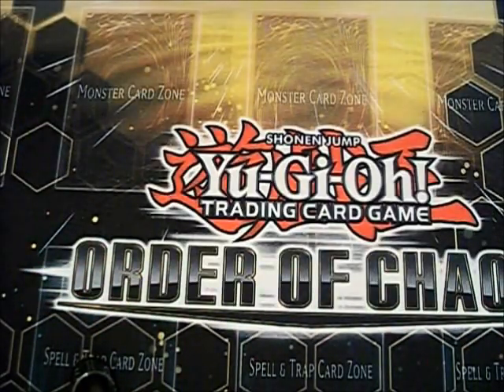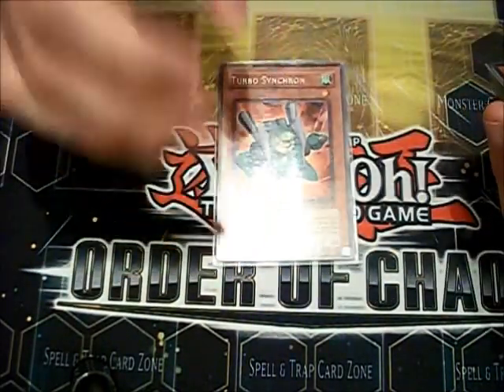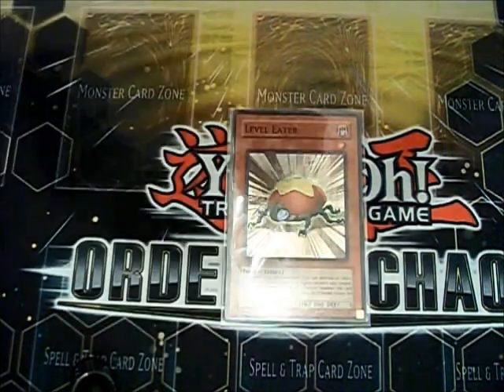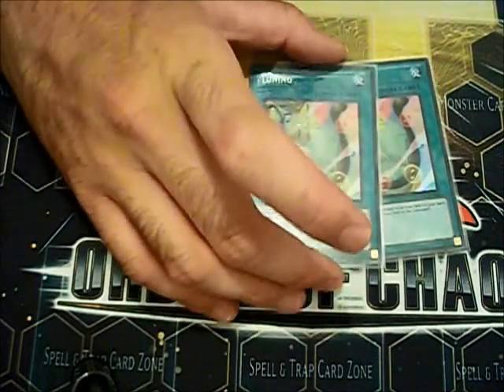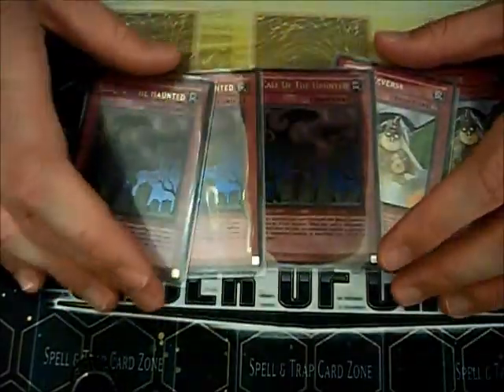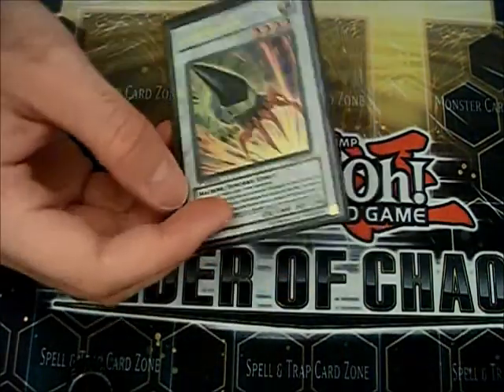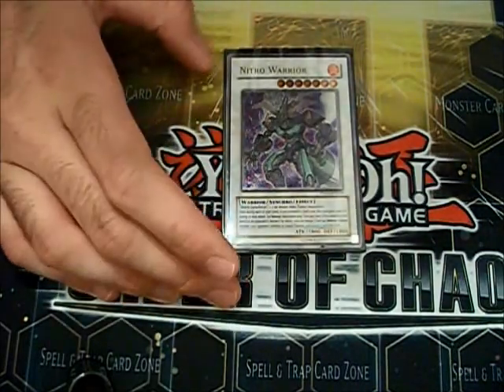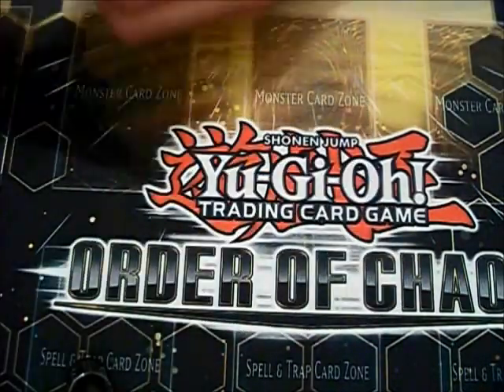Synchro Spam! - Junk Doppel Chaos (07/17/2012)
Also known as Mega Derp X6.  The amount of sack in here is insane.  I don't know if it can be contained!